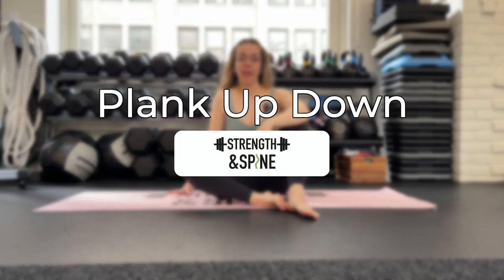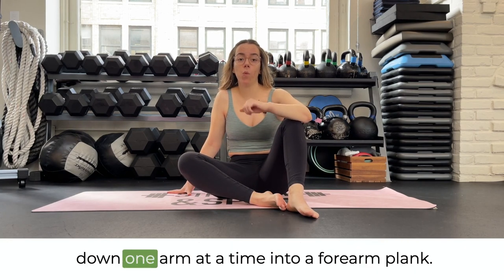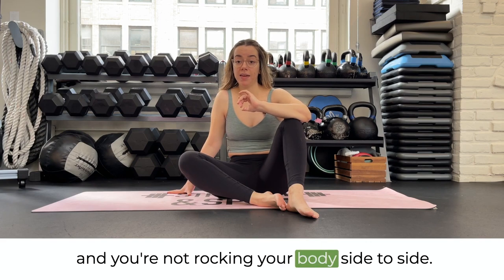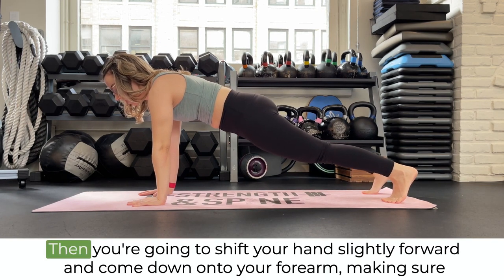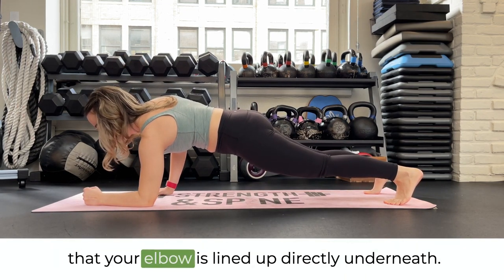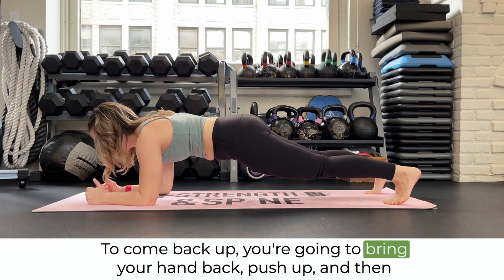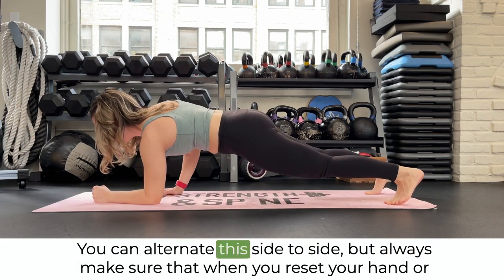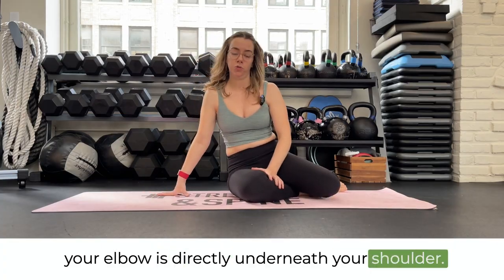Plank Up Down